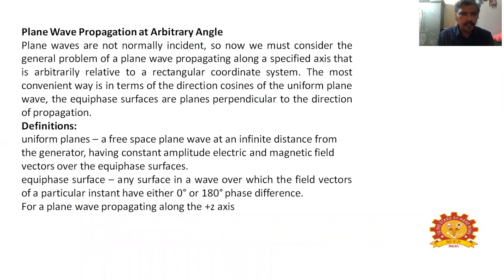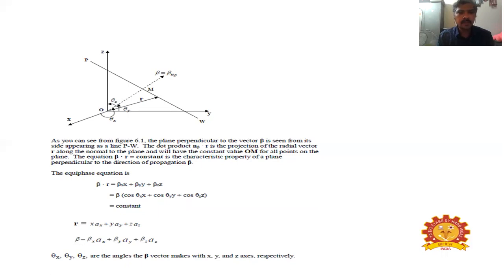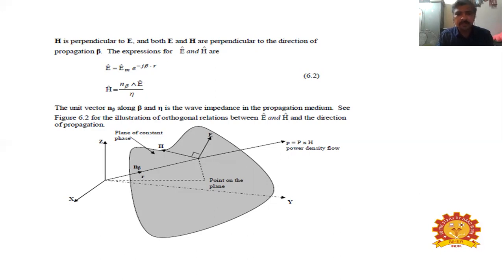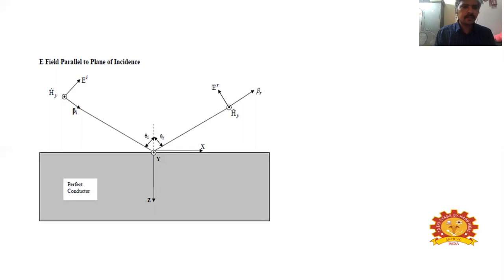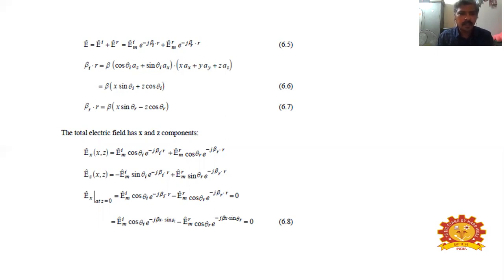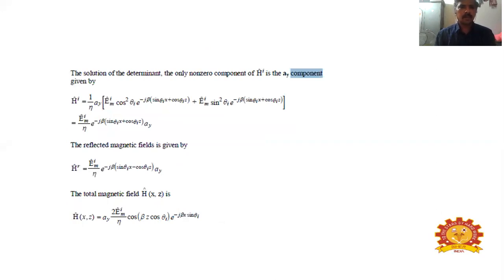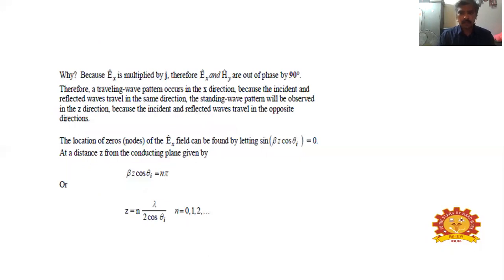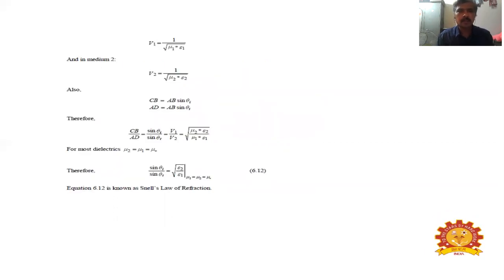U18PCEC502- V4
Transmission lines and waveguides, Dr.P.Dhinakar, Professor/ECE, BIHER